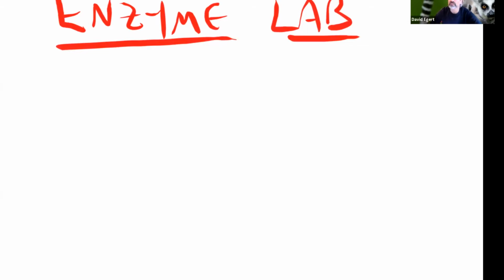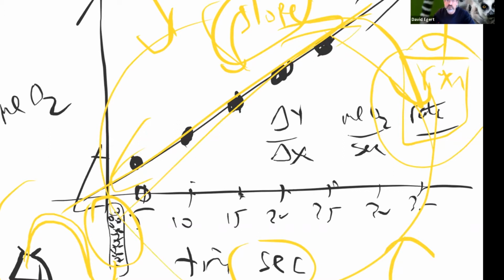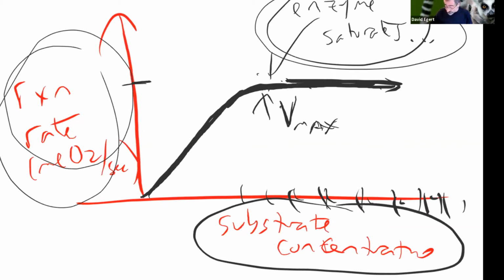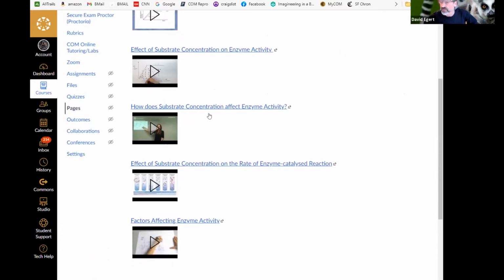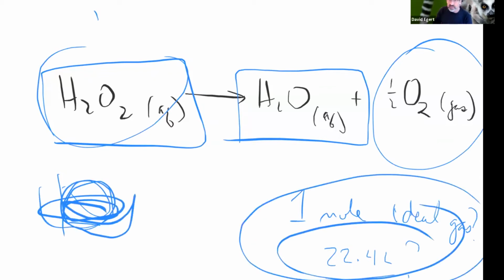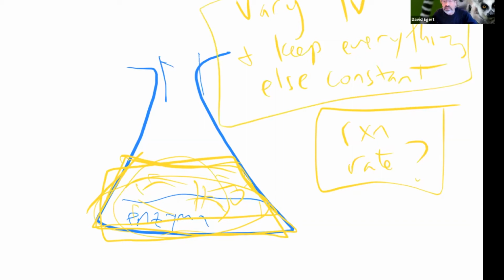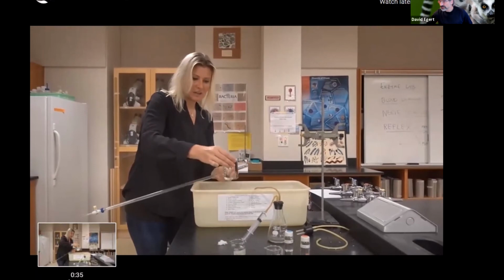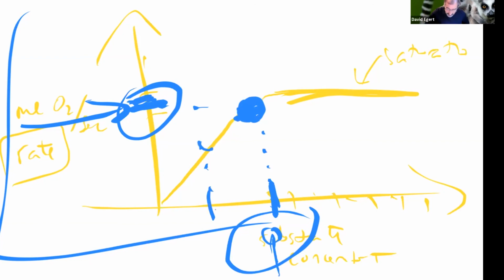Human Physiology Laboratory - 23 February 2021 - Enzyme Lab Day One